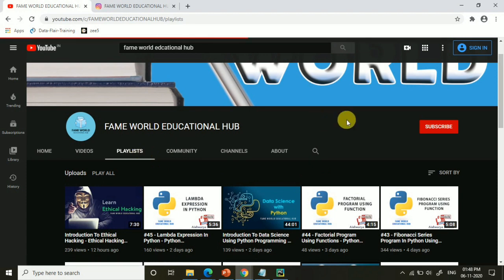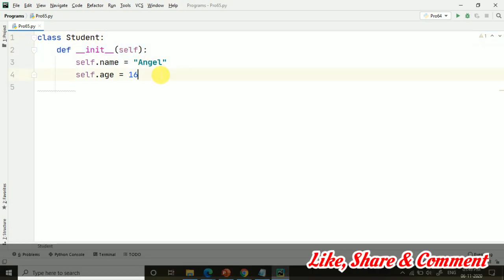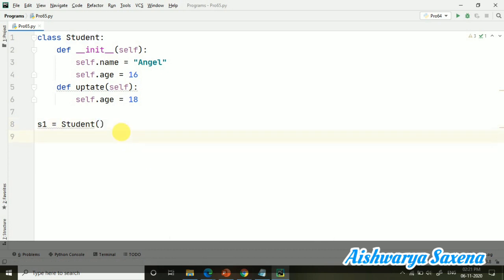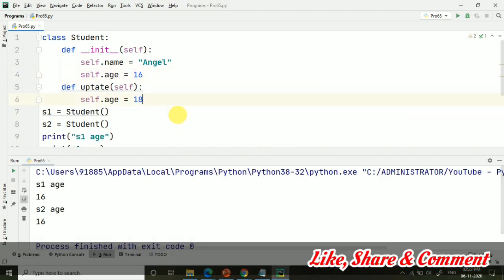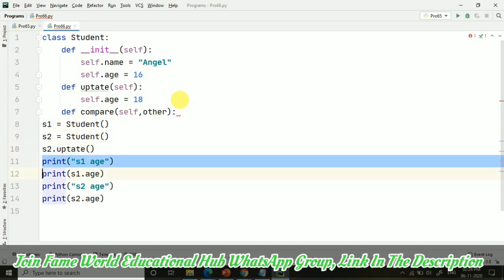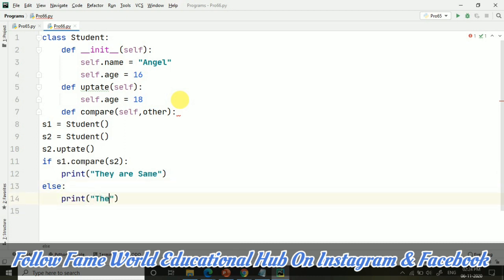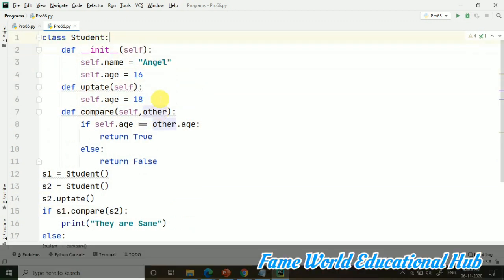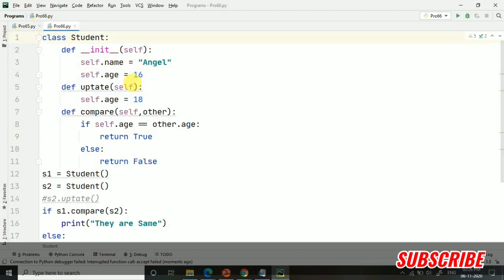#59 - Constructor Programs - Python Programming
This video Lecture contains the demonstration of default and  Parameterized Constructor Program - Python Programming.

Constructors are generally used for instantiating an object. The task of constructors is to initialize(assign values) to the data members of the class when an object of class is created. In Python the __init__() method is called the constructor and is always called when an object is created.